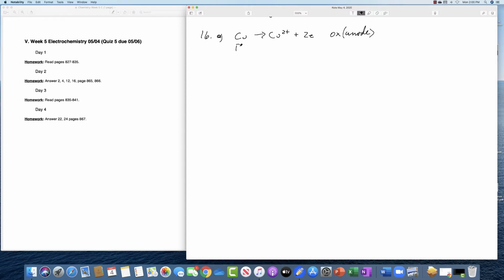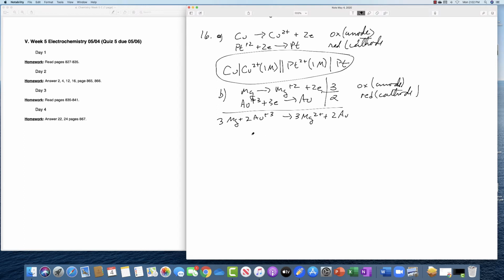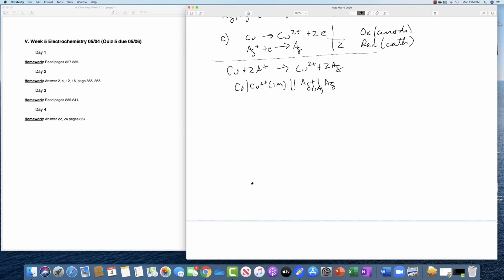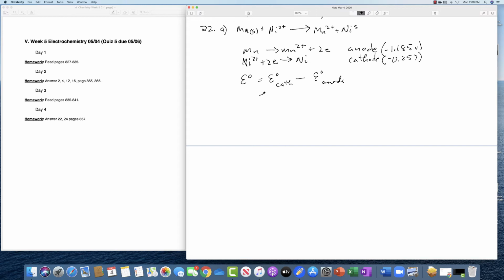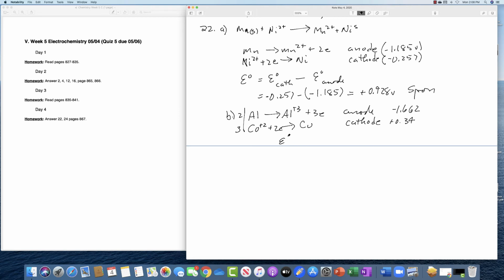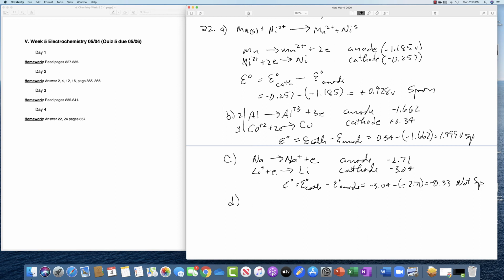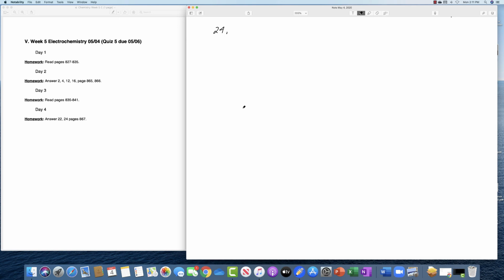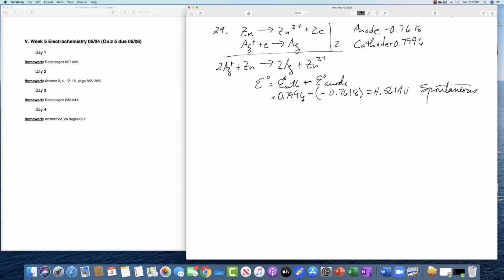Chemsitry Electrochemistry HW ans Part 2